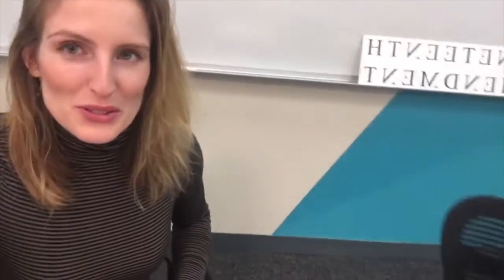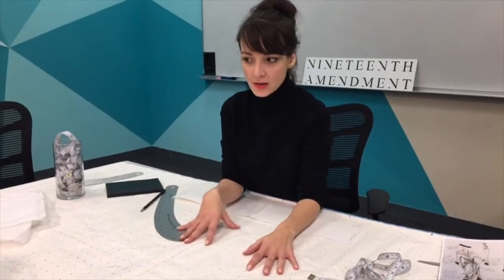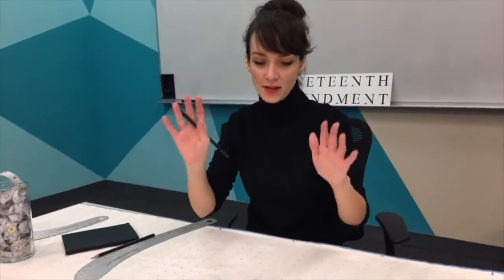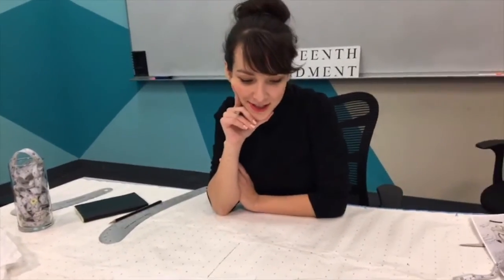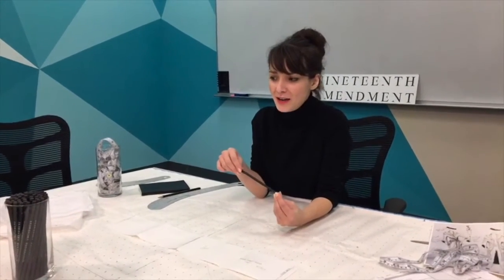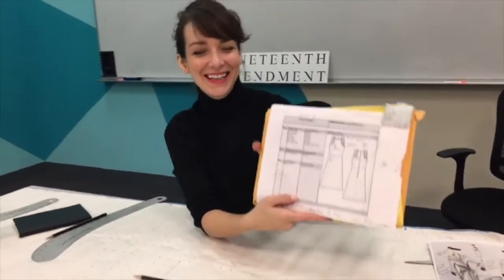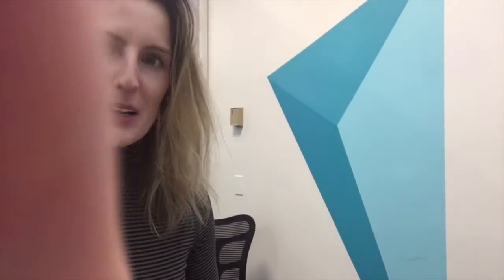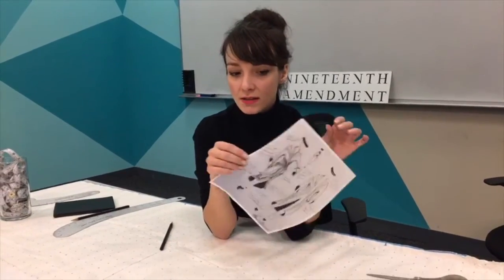Designer Challenge: Week 3 - Pattern Making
It’s on. Are you ready? Join our cofounder Amanda Curtis on Nineteenth Amendment's 60-Day Designer Challenge!

This week, Amanda brings us into the world of pattern making. This stage of the design process brings sketches to the real world. By connecting her designs with the manufactures abilities, Amanda shows us how to turn ideas into reality. With garment fabrics, construction, and designs, pattern making is the first step to getting the piece manufactured.